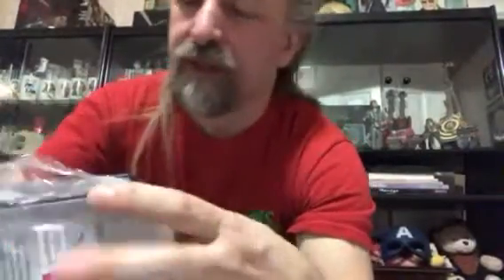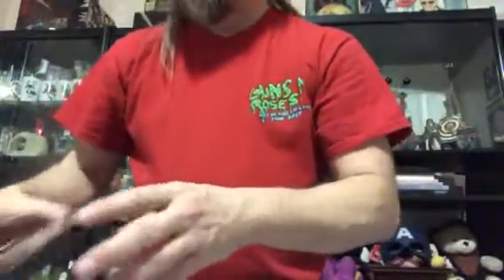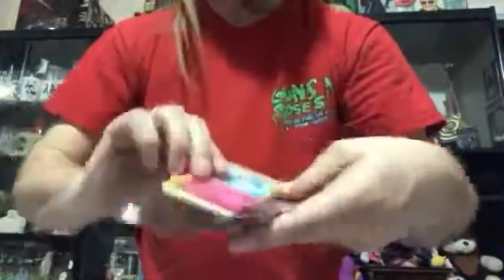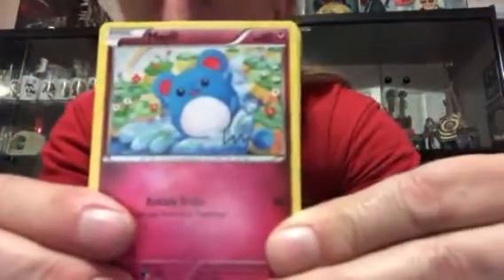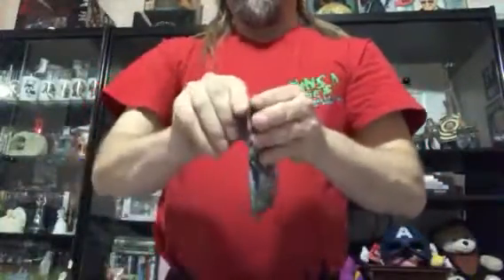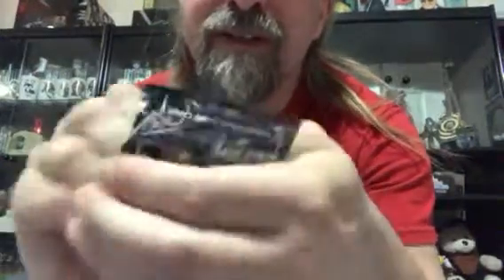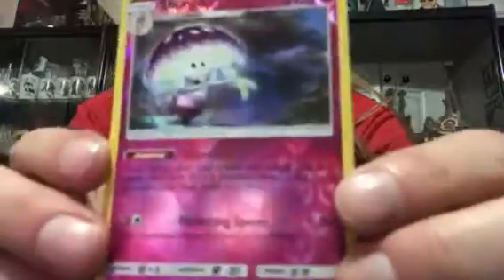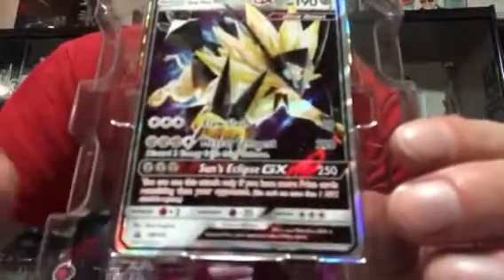Pokémon Dusk Mane Necrozma GX Tin!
Brand new release tin! Had to interrupt the Rainbow Rare Hunt to show off the latest promo card and open some packs! EX’s, GX’s, and more!